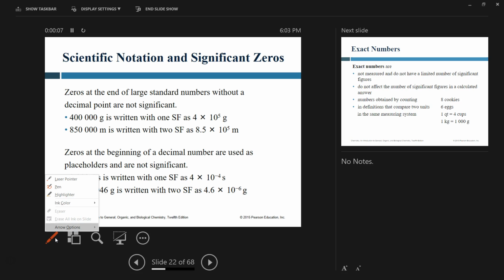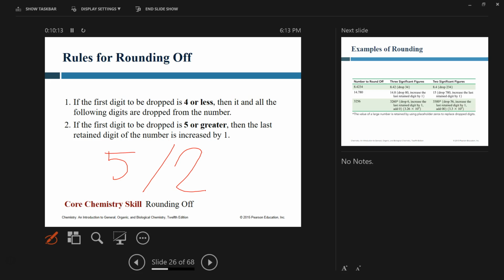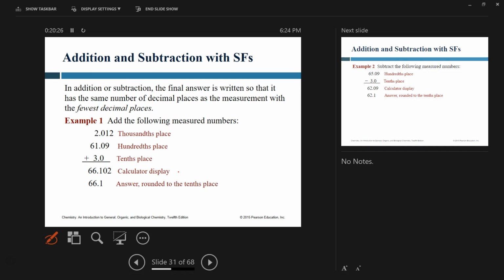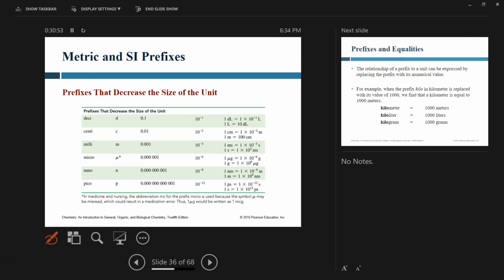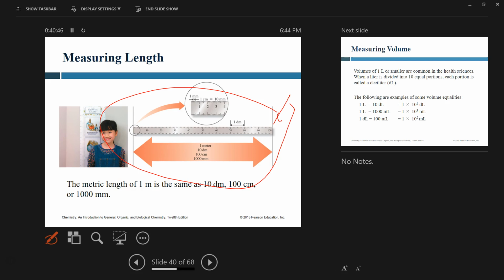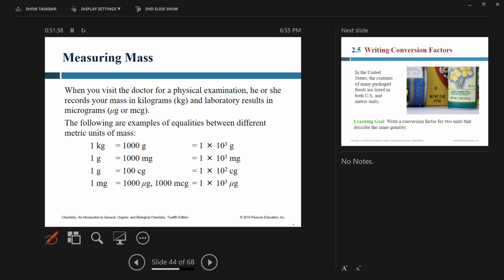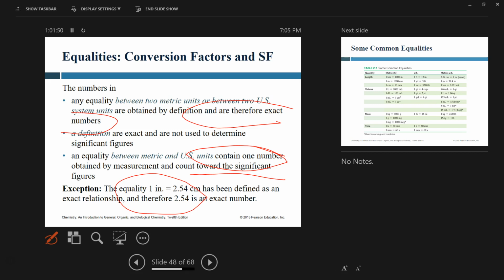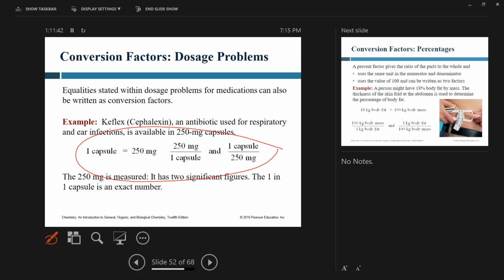Equalities and conversion factors